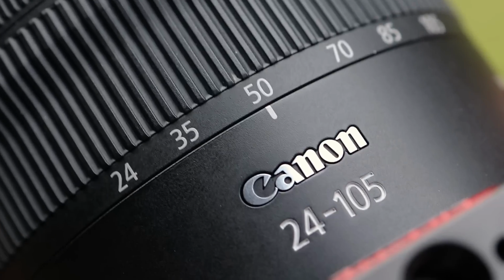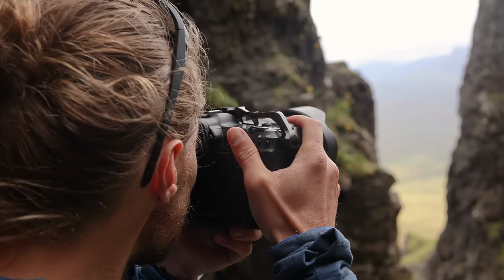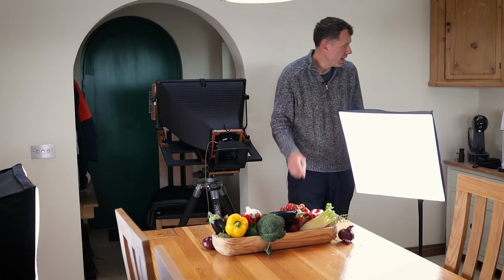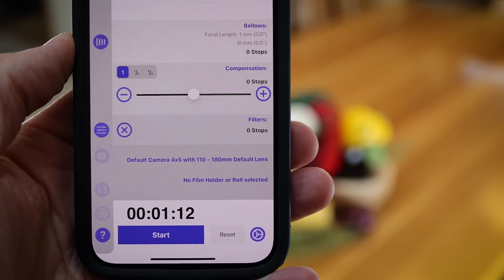Wide Angle Photography | UK Beavers | Still Life | Ultra Large Format Camera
In this episode of Photography Online, we show you how to make the most of your wide angle lens, as well as how to avoid the classic wide angle mistakes. We then go out in the wild in search of one of  the UK's most elusive mammals and do some wildlife photography. Finally we stay indoors to show you how you can pass those wet weather days and still get your photography fix. We use an ultra large format camera to take a still life shot with a difference.

We only have one remaining show in our Season 24. This will be released between now and December, so keep a look out for it. Our Season 25 will kick off at the start of January with a whole bag full of new content.

LINKS

🟡 Photography Online Podcast
Available on Apple Podcasts, Spotify and other major platforms.

🟡 Ffordes: where we get our gear from - both new and used.